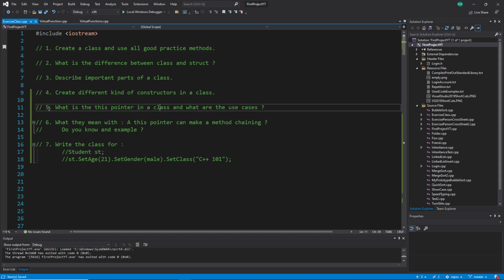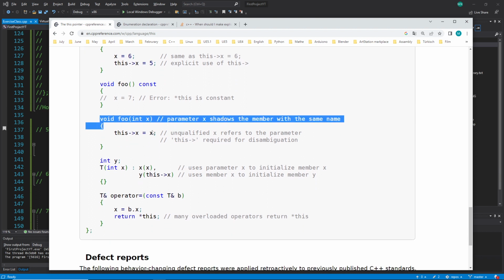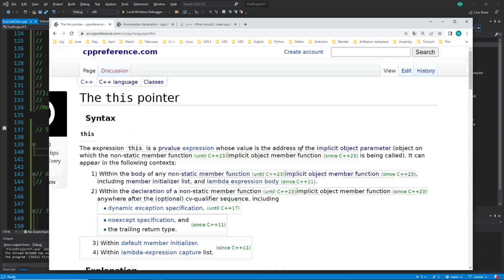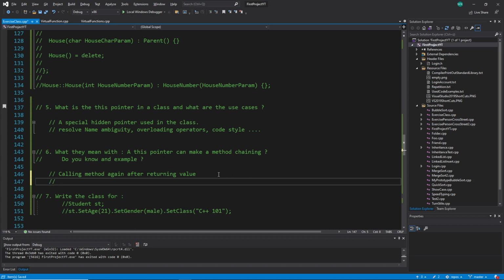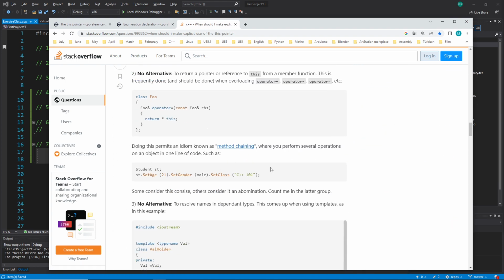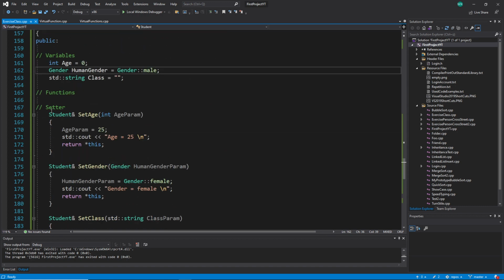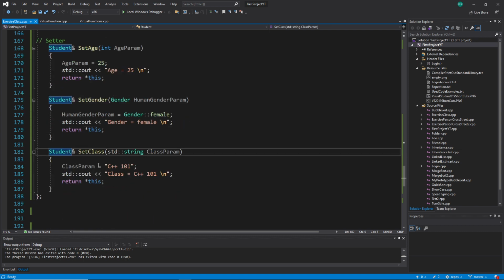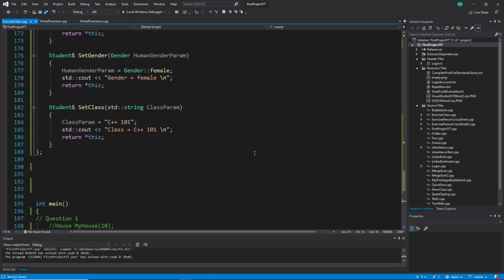C++ Beginner Tutorial - Basics - #272 - Exercise #5